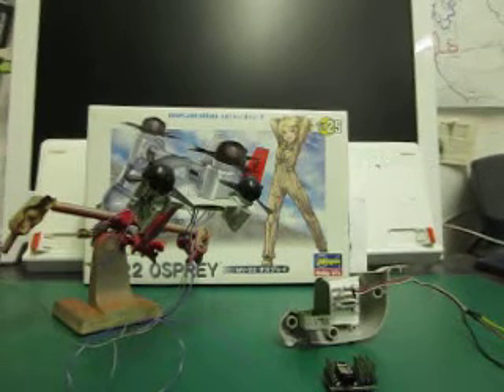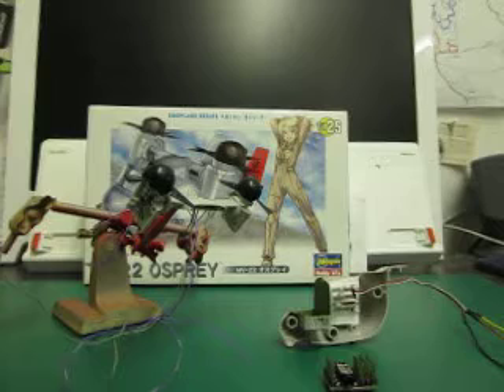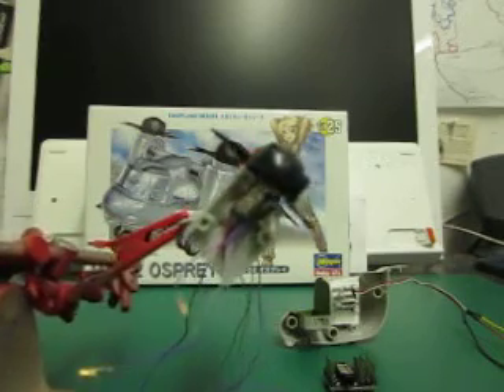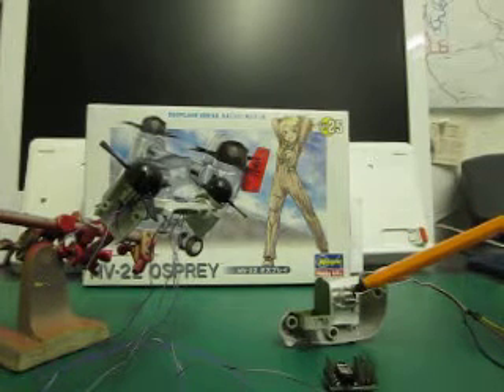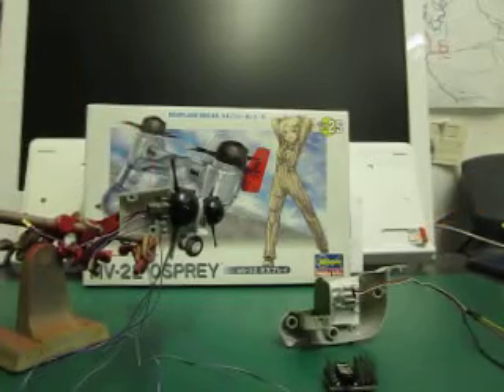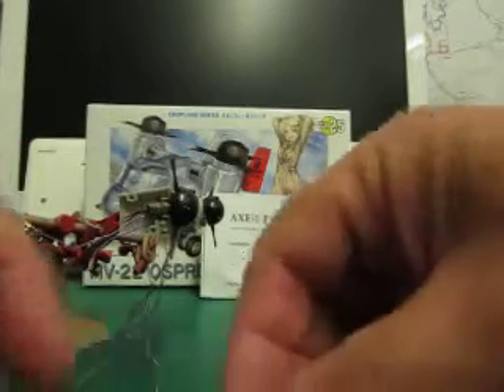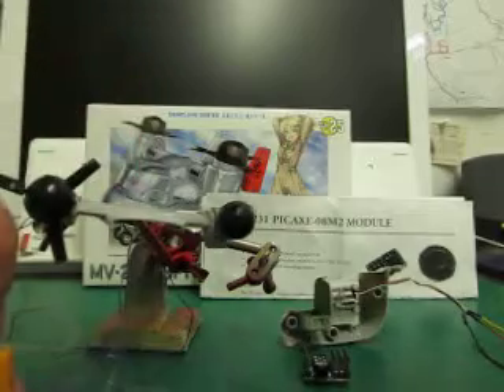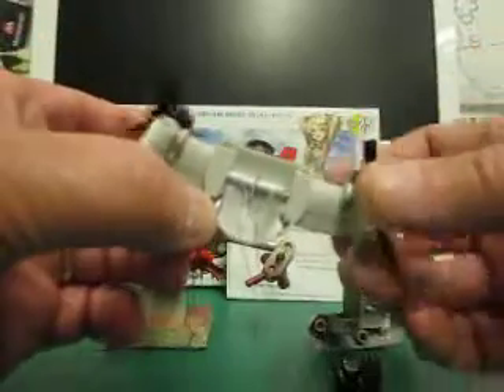036 - Hasegawa MV-22 Osprey Eggplane start of build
Motors for the props are the vibrating motors from phones and pagers - linear servo I got from HobbyKing - Ultra Micro Servo 1.7g this is just 20 x 15 mm - Micro controller is an O8M2 from Picaxe model AXE231 this is very low cost and can be programmed with Picaxe Editor 6 down loaded for free from the Picaxe.com website - Kind regards AndyT(UK)